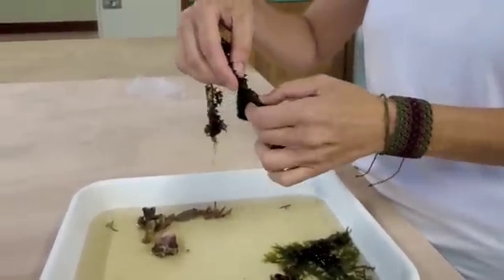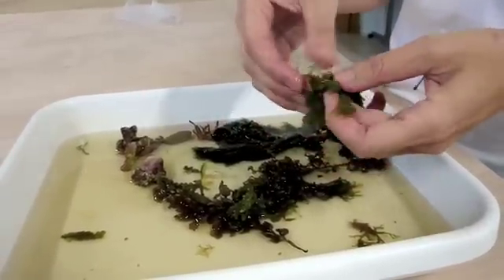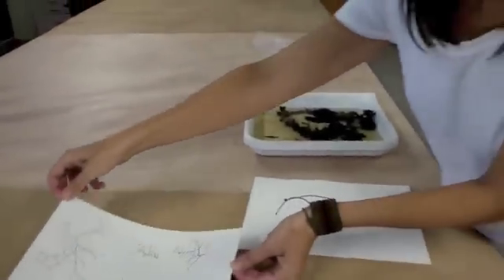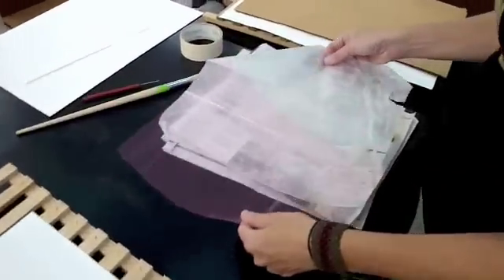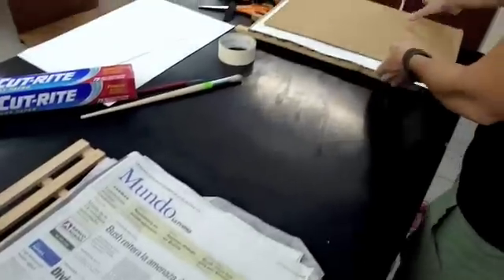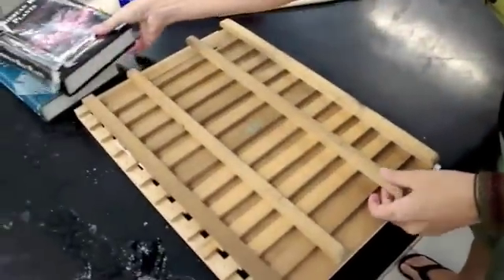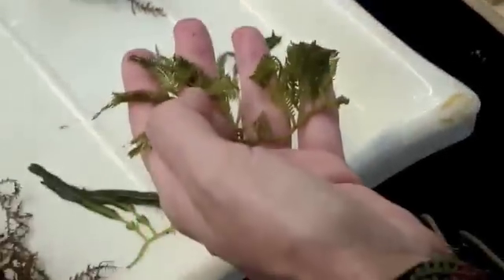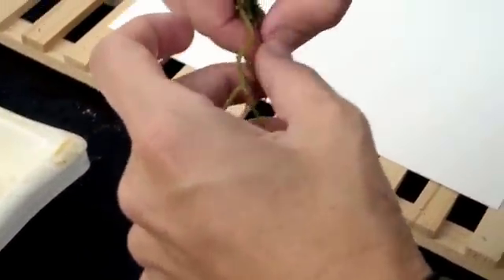How to make a Herbarium Press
This video was part of the outreach projects developed by participants of the 2009 NSF-PASI Advanced Tropical Phycology course that took place at the Bocas del Toro Research Station from August 14th to September 4th, 2009.
Made by Rachel Kennison and Edward Parrish as their outreach project for the course, it shows in a simple way how to make a herbarium press for marine algae.

This video was produced as part of the PanAmerican Advanced Studies Institute (PASI) on Advanced Tropical Phycology, supported by the United States National Science Foundation.

For more information about the Bocas del Toro Research Station,